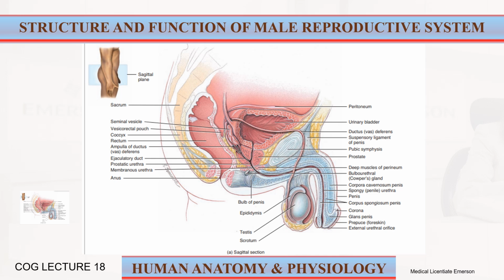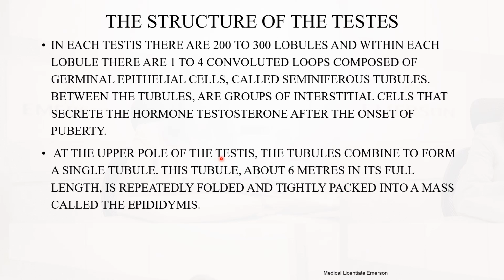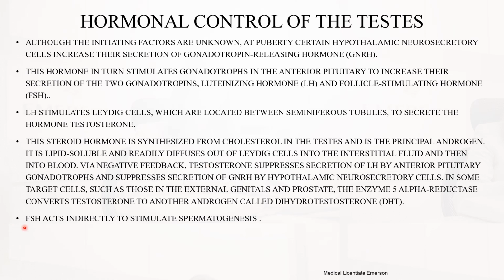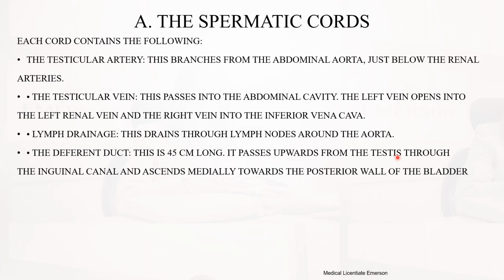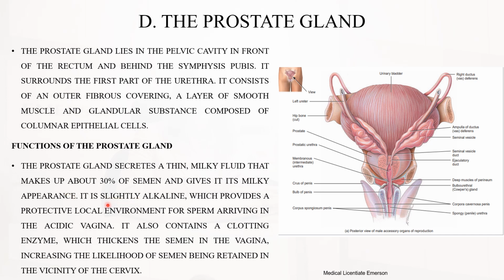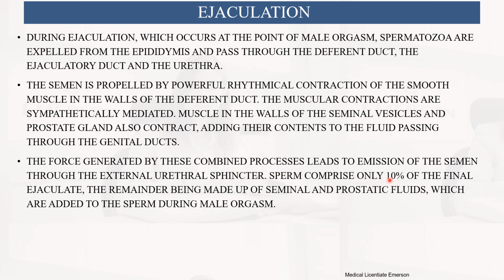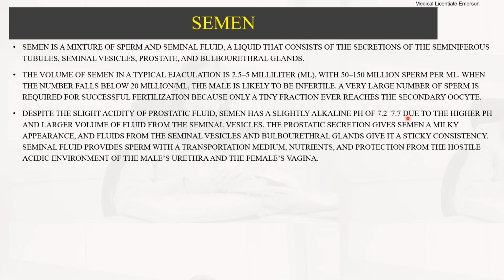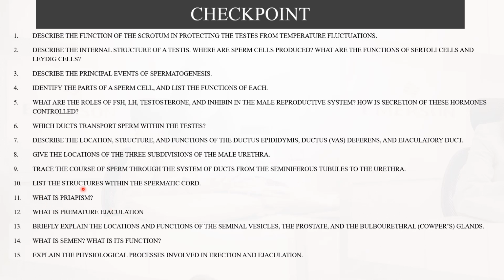Male Reproductive system ||Anatomy and physiology Lecture 27